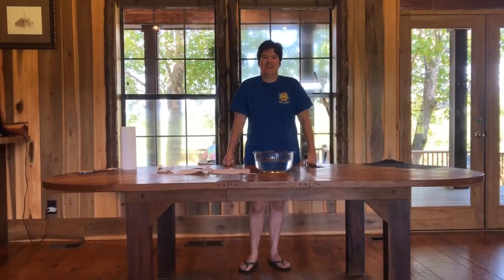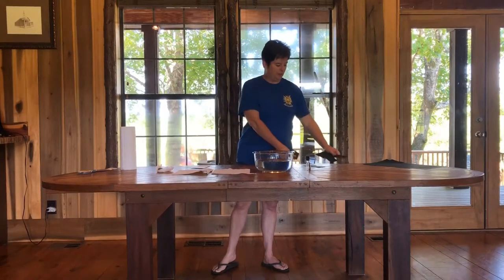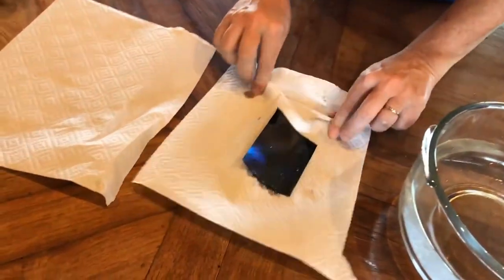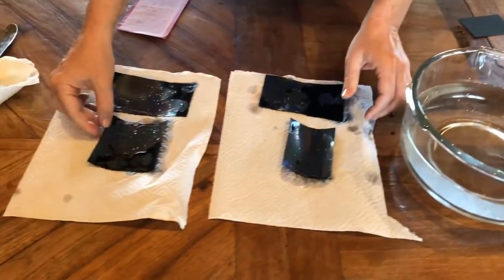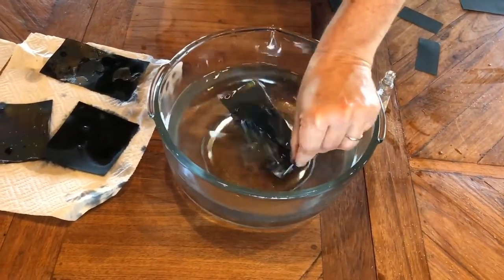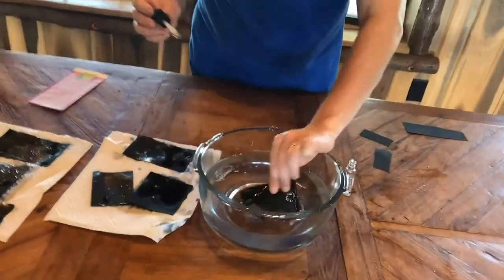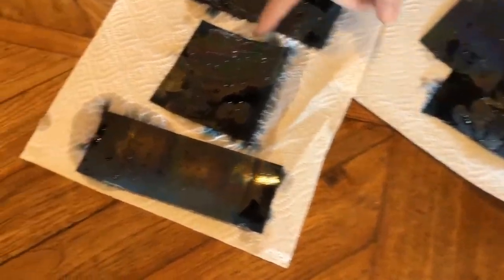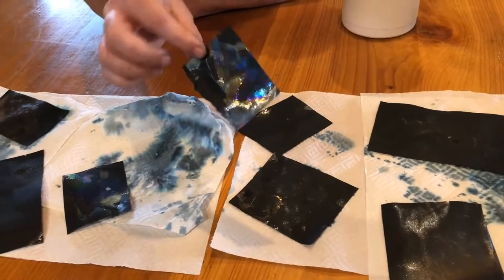Camp SMILE Science Makes Rainbow Paper!